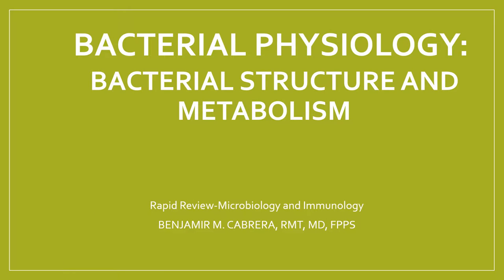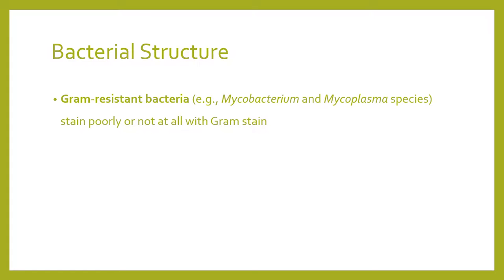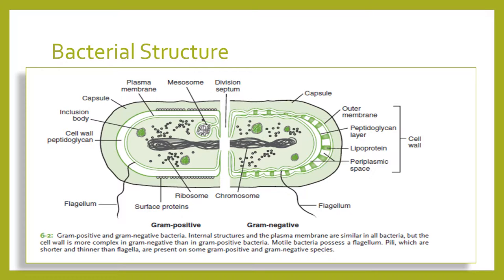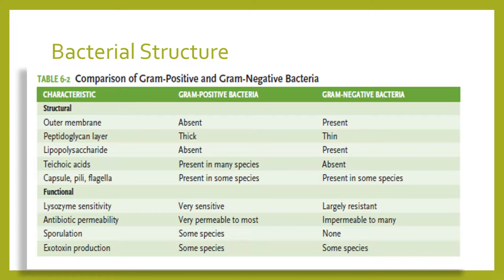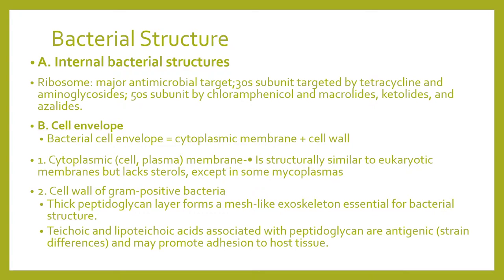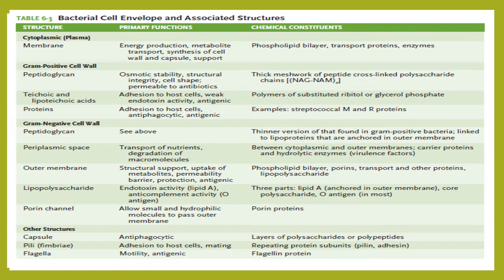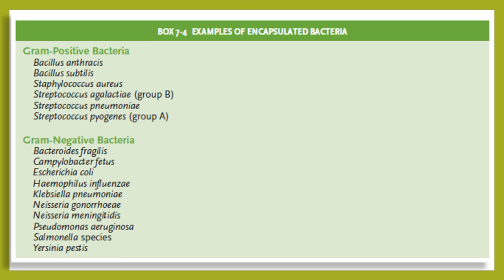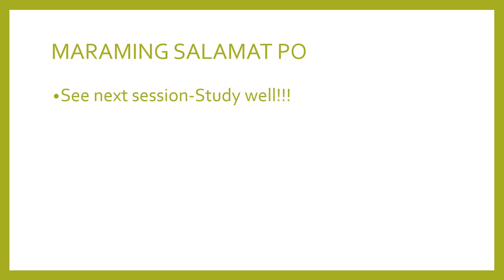4Bacterial Physiology and Metabolism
Lecture in Microbiology